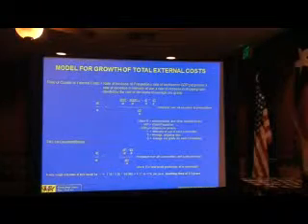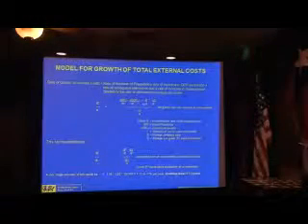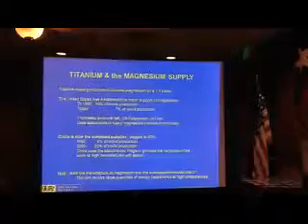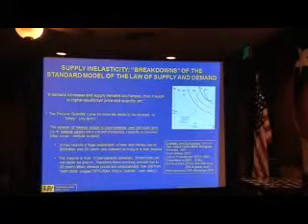John Berry: Mineral Resource Availability and Our Future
Lecture before the Central Texas Chapter of the World Future Society, 2012/02/21, 6:00 PM.